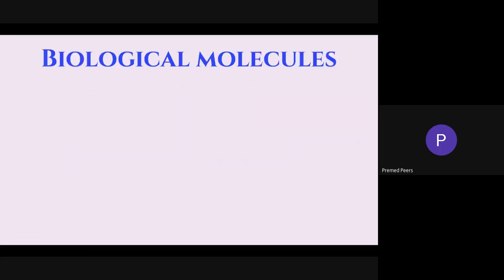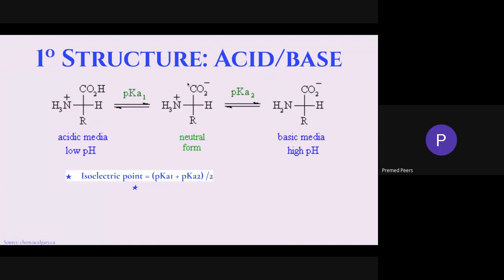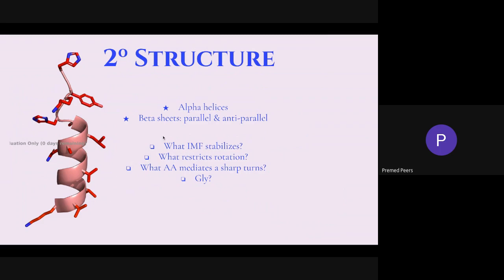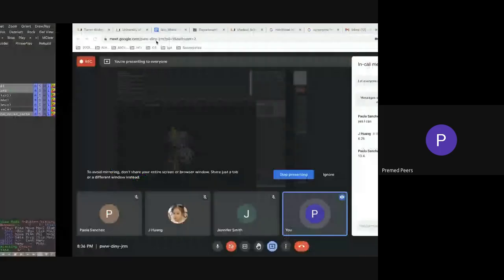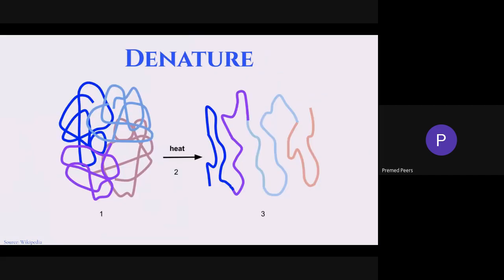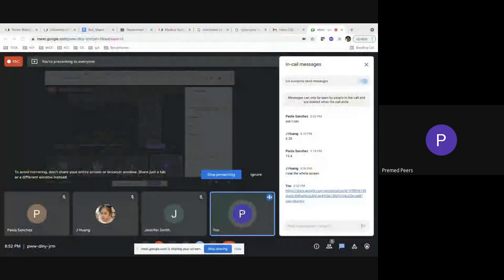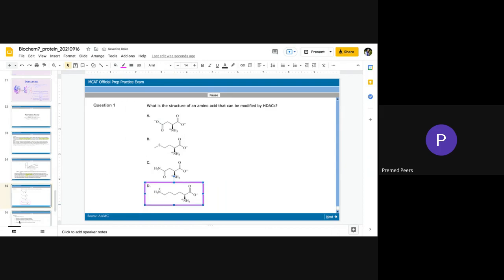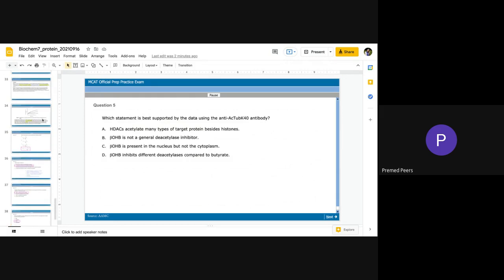17/09/2021 Biochemistry: session7 protein